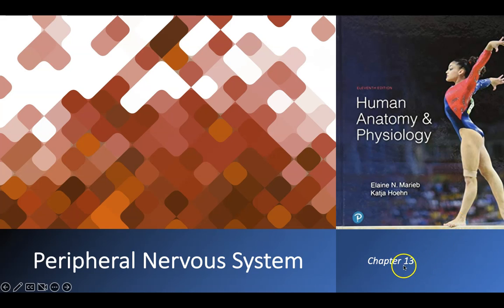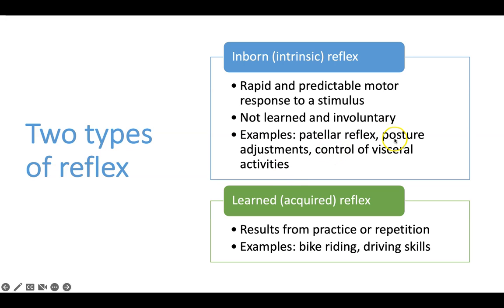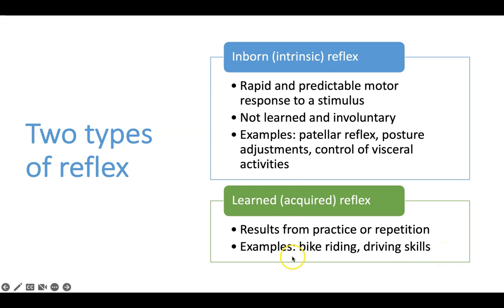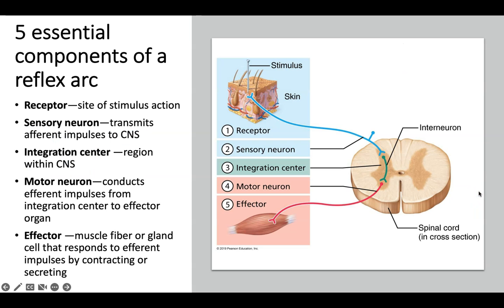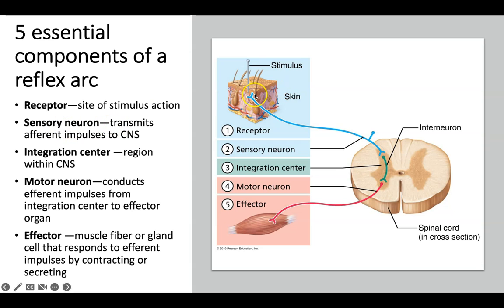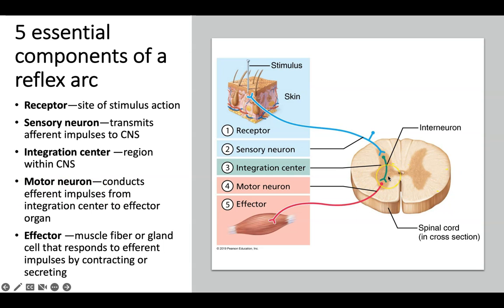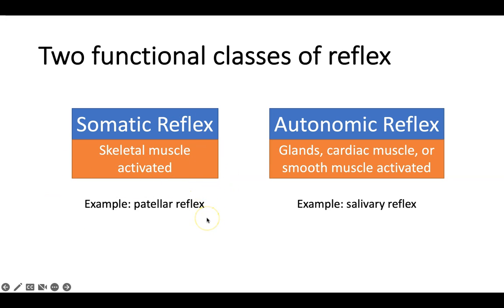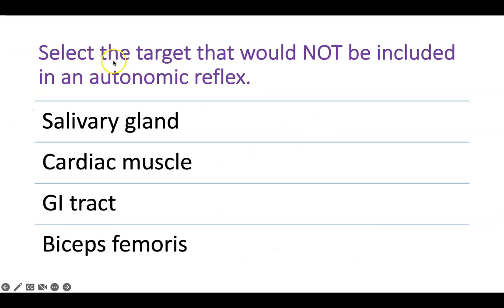10.3 Reflex Arcs